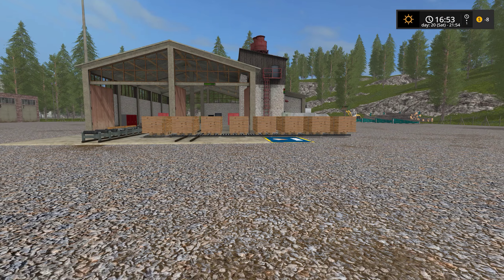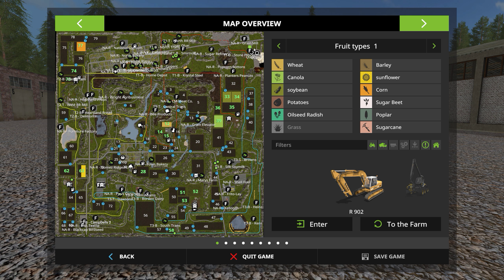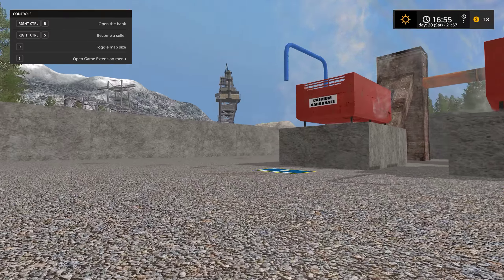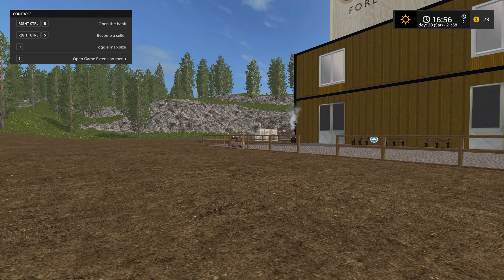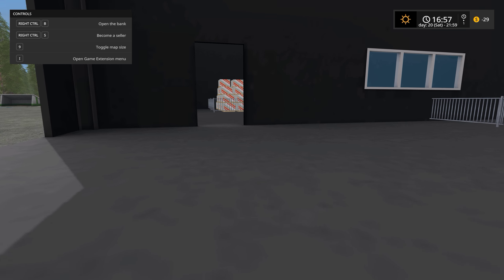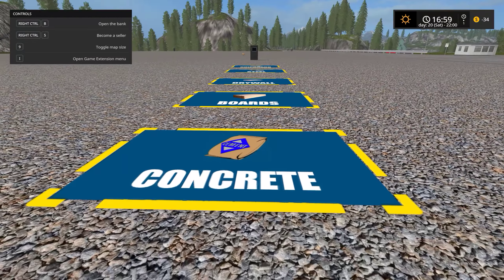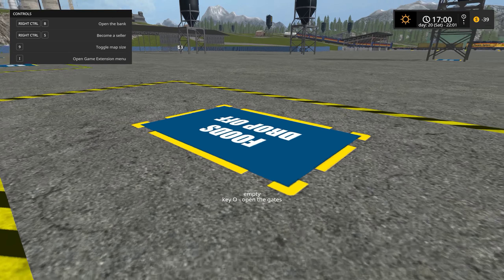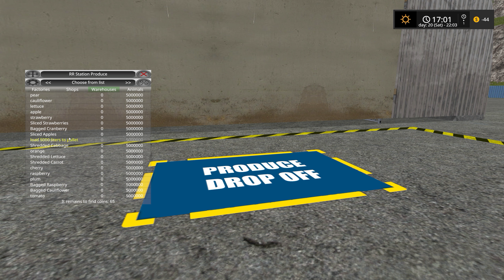Farming Simulator 2017 Looking for Logistics Asst.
This is a straight capture of my game, no edits or enhancements of this video have been made. Quality will not be great, apologies.

Hello,  I have a position open for a highly motivated individual to be my assistant on a dedicated server running Pleasant Valley 3.96.

Please see the linked Steam and Giants post for additional details.